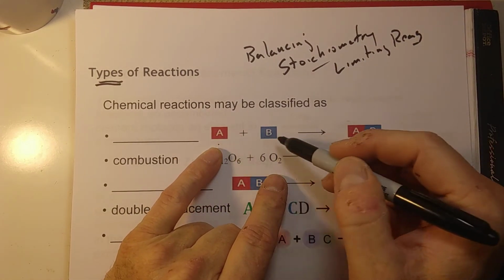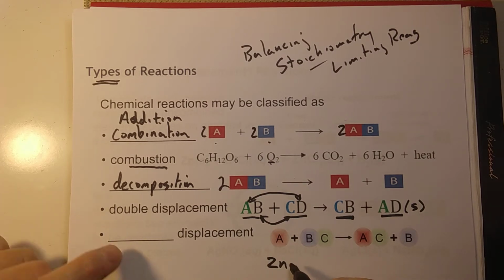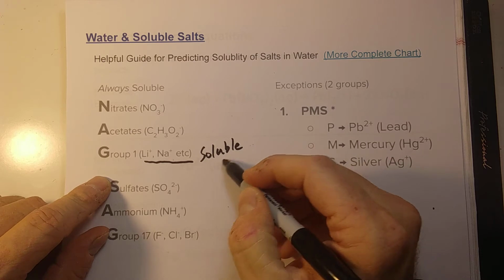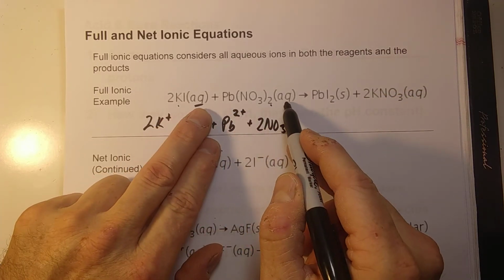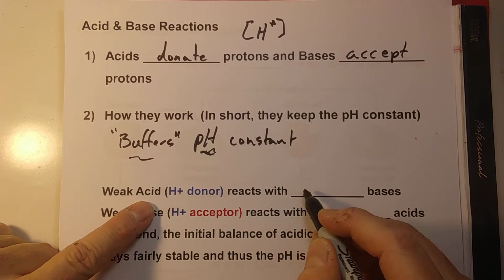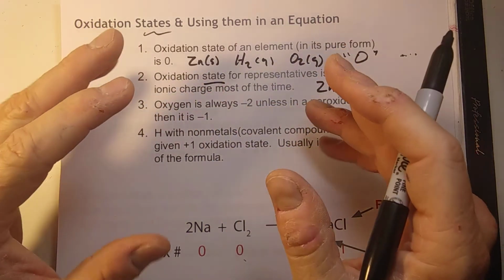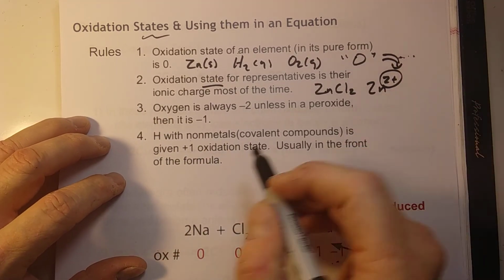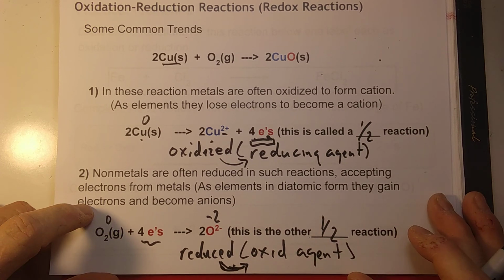Types of Reactions